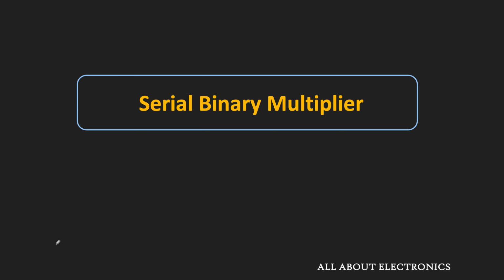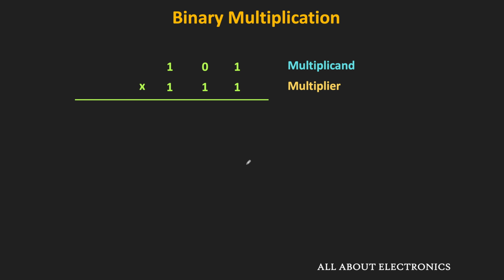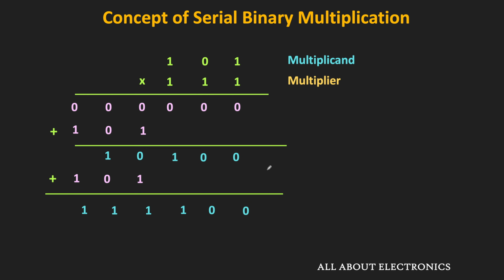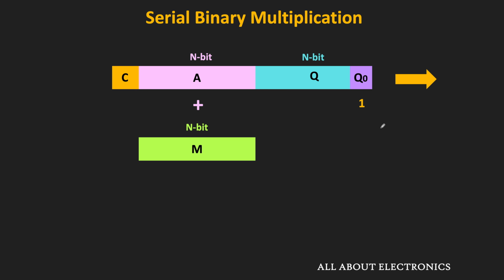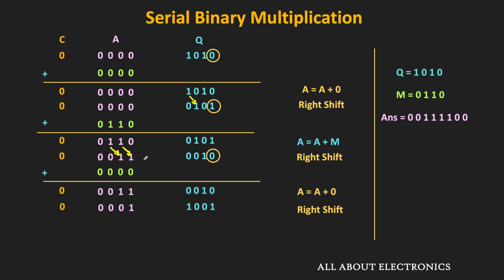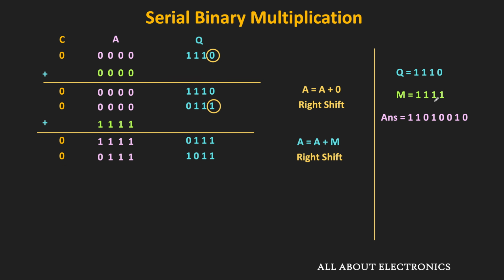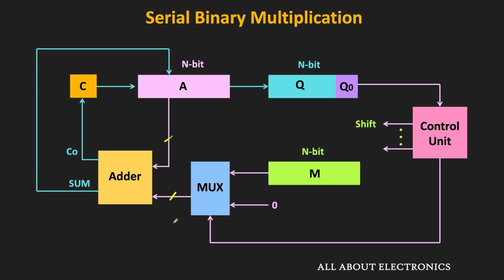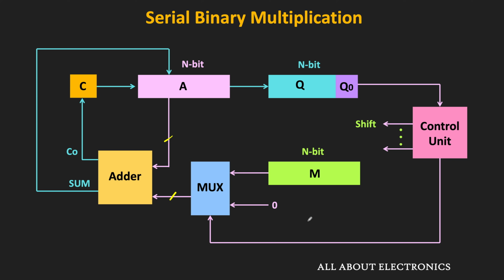Serial Binary Multiplier / Sequential Binary Multiplier (using Add and Shift Method)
*_In this video, what is Serial Binary Multiplication and how it works is explained. And the concept of Serial Binary Multiplication using Add and Shift Method is explained using examples. At the later part of the video, using the simulation, how this Serial Binary Multiplier can be implemented in the hardware is also shown._*

0:00 Introduction
1:26 What is Serial Binary Multiplication and how it works
7:37 Concept of Serial Binary Multiplication using Add and Shift Method (with Examples)
17:10 Hardware Implementation of Serial Binary Multiplier and Simulation

*_Serial Binary Multiplier vs Combinational Multiplier:_*

The Combinational Binary Multiplier or Fast Multiplier is implemented using only Combinational Logic. In Fast Multiplier, all the partial products are added together simultaneously. But in Fast Multiplier as the number of bits increases, the size and complexity also increases.

To reduce the size and complexity, in some applications (where speed is not much of a concern), the Serial Binary Multipliers are used.
The Serial Binary Multiplier is a sequential circuit, which multipliers the two binary numbers. In Serial Binary Multiplier, the partial products are added with each other sequentially. Here, partial products are added sequentially using the add and shift method.

In this video, how Add and Shift Operation is performed during the multiplication is explained using examples and at the later part of video, the hardware implementation of this serial Binary Multiplier is explained using simulation.

This video will be helpful to all the students of science and engineering in understanding what is Serial Binary Multiplication how it works and how it can be implemented using the discrete hardware .